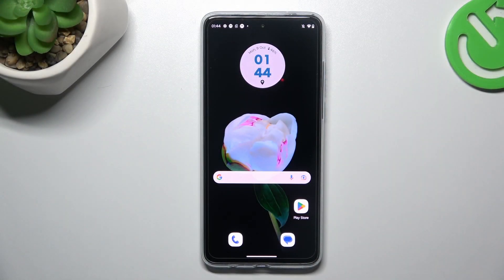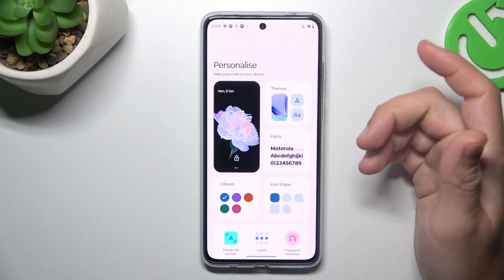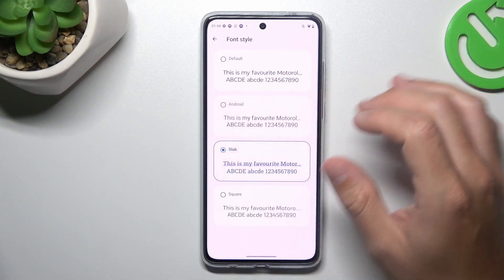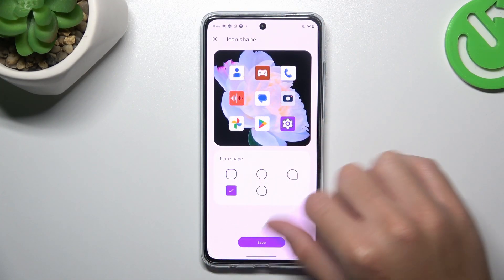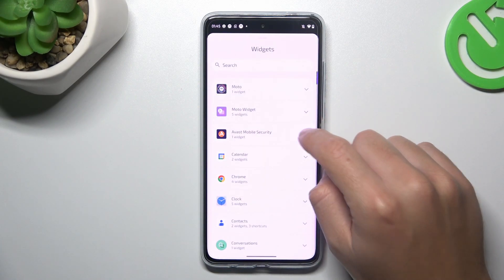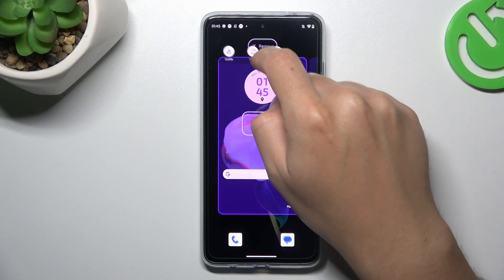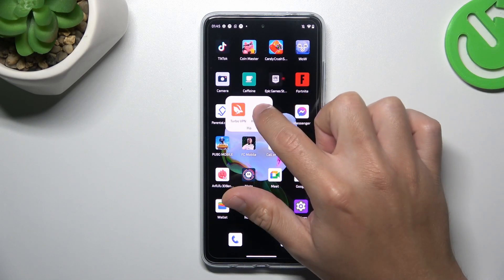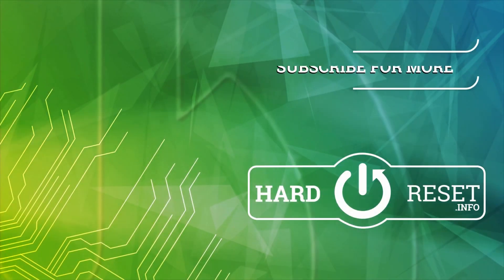How to Rearrange Home Screen in Motorola Moto G84? Few Tips to Customize & Organize Home Desktop!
Are you ready for quick tutorial? Customize your Motorola G84's home screen to match your personal style with this simple tutorial. Learn how to move, add, or remove app icons and widgets, creating a home screen that is uniquely yours. Remember to check and see other videos that you can find on our channel!

How to Customize the Home Screen on Motorola G84?
How to Organize the Home Screen on Motorola G84 Smartphone?
How to Personalize the Home Screen on Motorola G84 Phone?